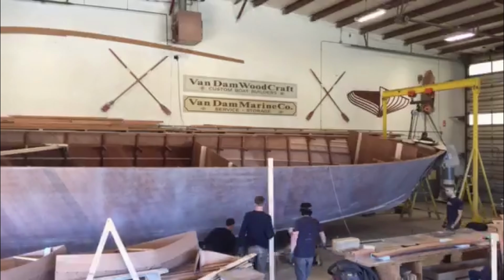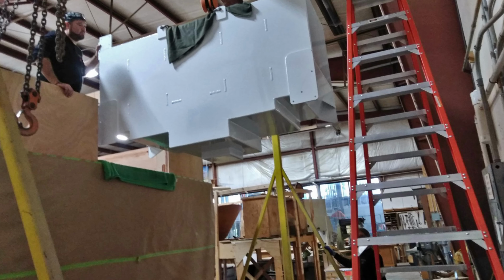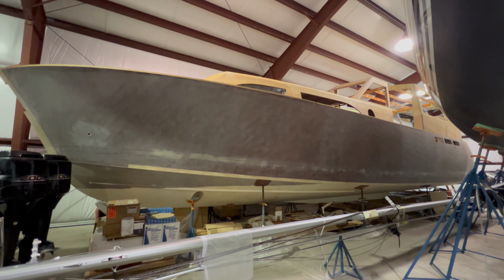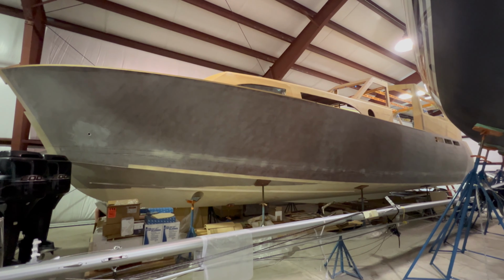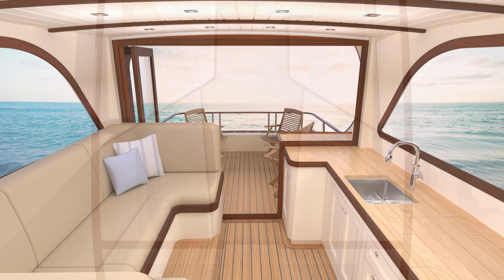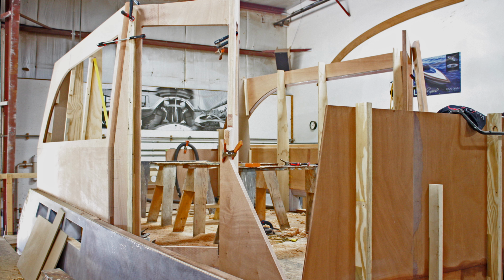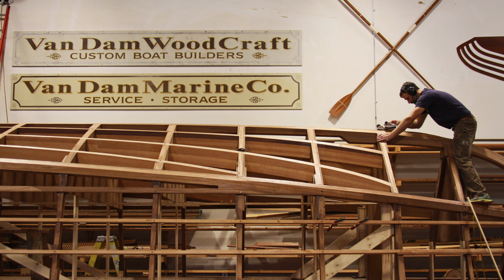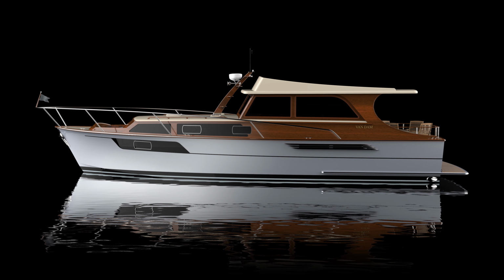VDCB 50 | Van Dam Custom Boats | April 16, 2024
Several years ago, Van Dam began crafting a 50' wood composite day boat inspired by classic designs, but the project was halted by the owner, leaving it 60% complete. It features already installed high-end mechanical components such as twin Cummins QSC 8.36hp diesel engines, a 21.5kW Cummins generator, bow and stern thrusters, a Seakeeper 6, fuel tanks, custom exhaust, and a full HVAC system. Van Dam is now offering the partially completed project, including the hull and installed components. Our design team has developed alternative layouts and designs to accommodate a new owner's vision within the existing structure. Interested parties may contact Van Dam Custom Boats for further details.